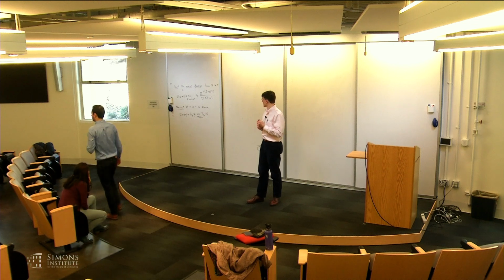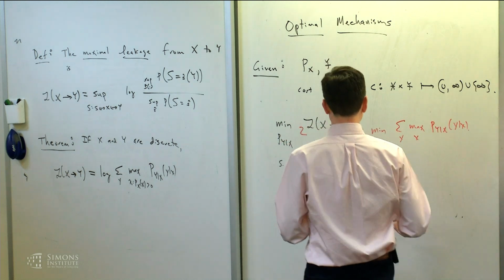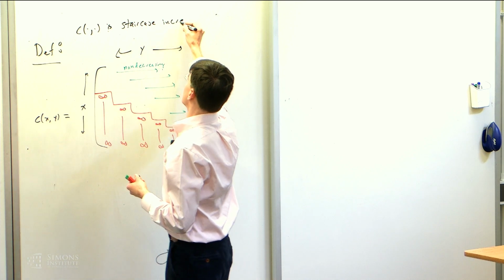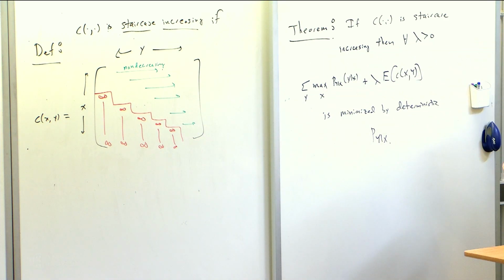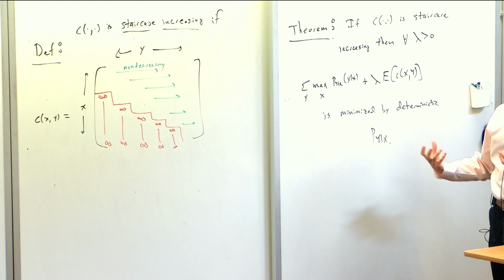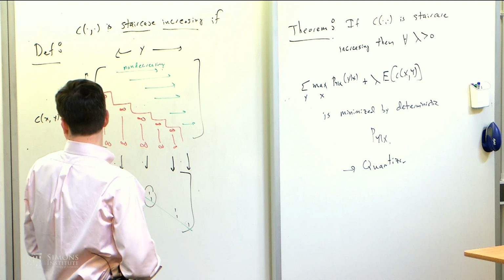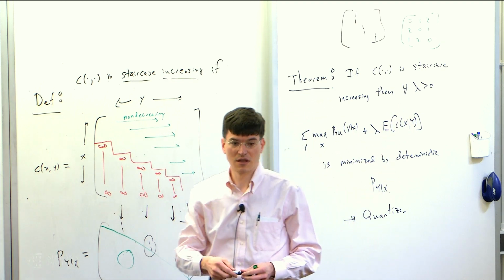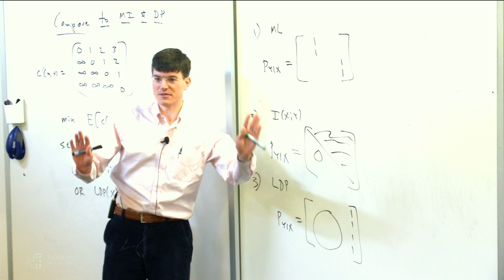(Part 2) Operationally Motivating IT Leakage Measures – A Path to Maximal Leakage (Part 2)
Aaron Wagner (Cornell University)
Symposium on Information-Theoretic Methods for Privacy